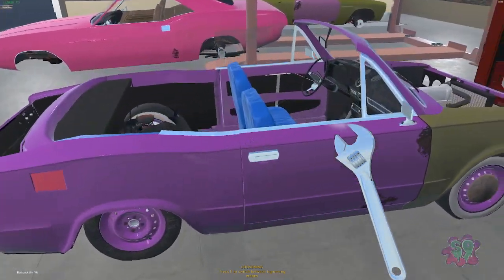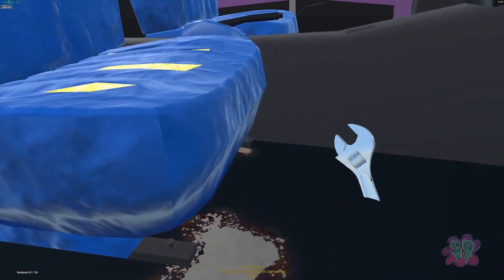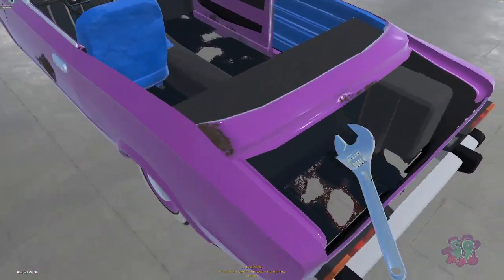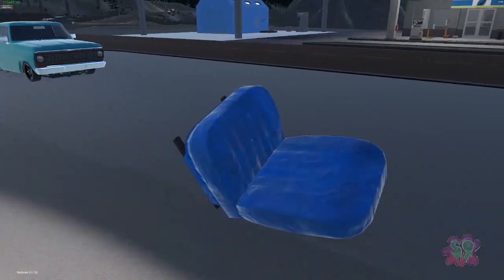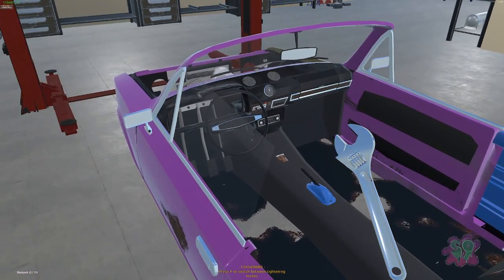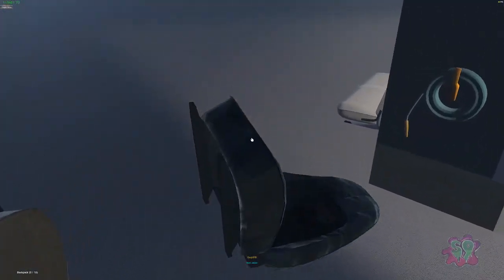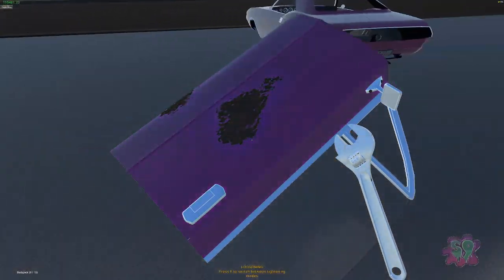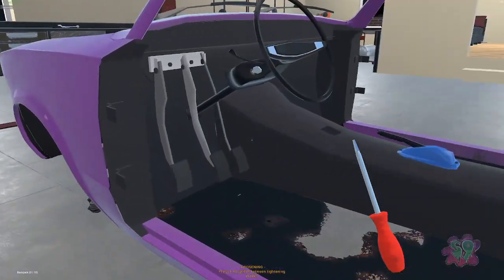Game Play | My Garage Modded S1 Ep#25 Starting work on the New Cars!!!🚊🔔👍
Game Play | My Garage Modded S1Ep#25 Starting work on the  New Cars!!!🚊🔔👍